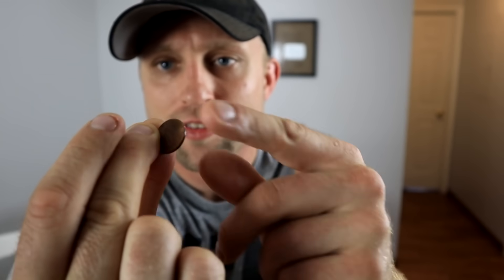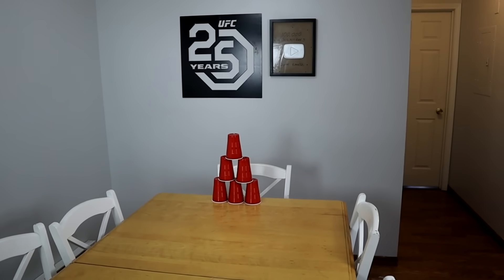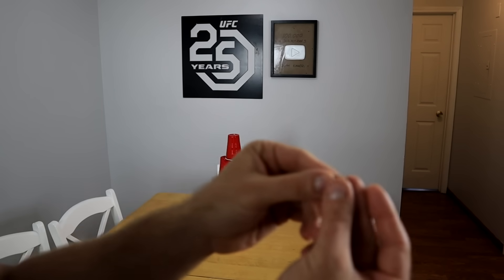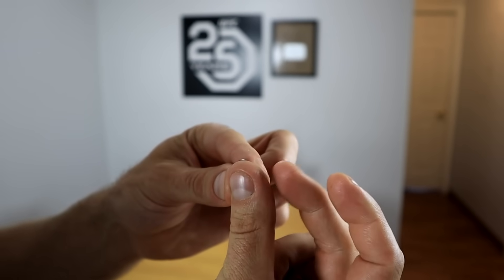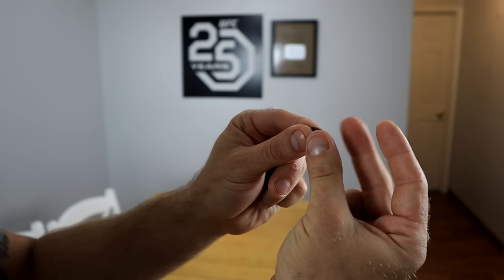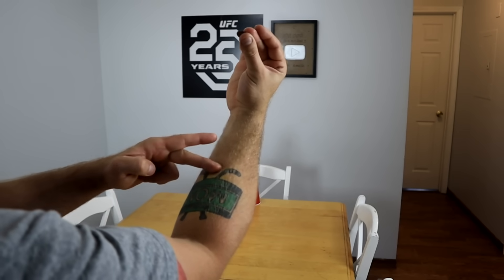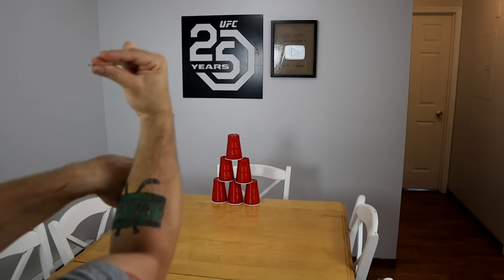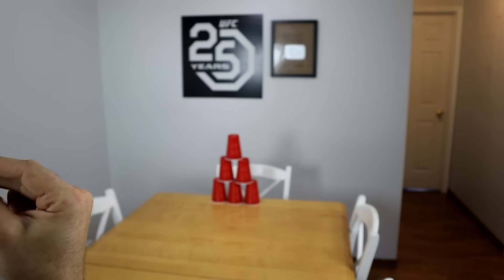How To Shoot Coins With a Snap Of Your Fingers Tutorial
Hey YouTube today I am teaching you guys how to shoot coins with just a snap of your fingers.  This is really fun pretty easy life hack you can do with any coin.  When first leaning how to shoot coins I recommend using pennies but can be done with any coin.  I have known how to do this like my whole life and with a little practice you can become very accurate and effective with this method. When I was young we didn't have video games so we did dumb things like this.

MY GEAR
ACTION CAMERA
psn- hotdiggidy